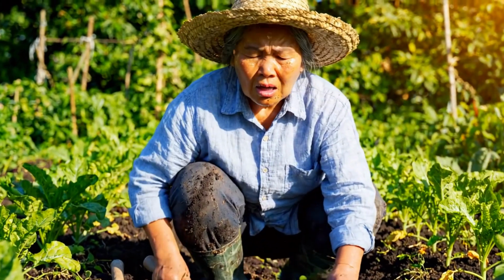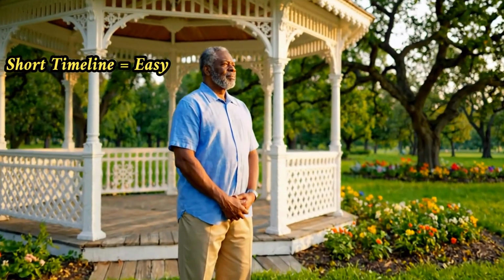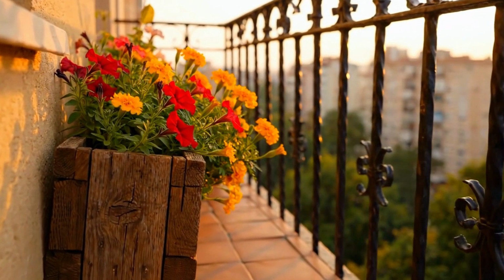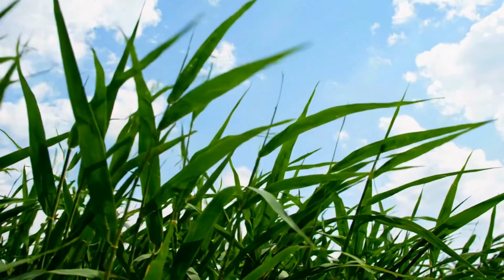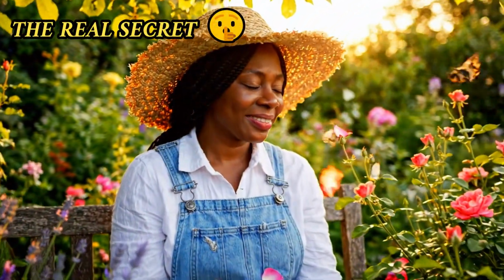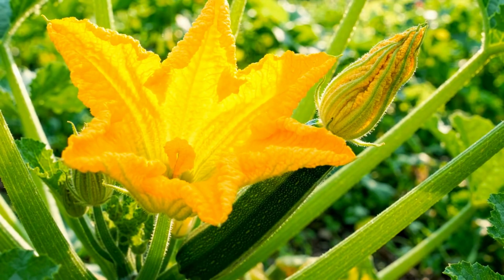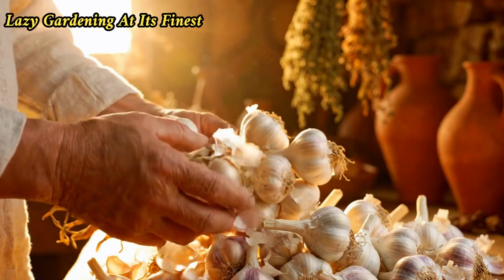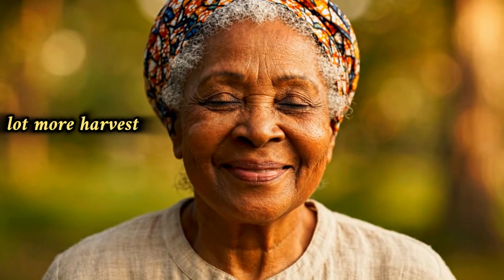7 Zero Effort Vegetables Every Lazy Gardener Needs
🥕 7 Zero-Effort Vegetables Every Lazy Gardener Needs to Grow 🌱

Want to grow your own food without spending hours in the garden? In this video, you'll discover 7 zero-effort vegetables that are incredibly easy to grow, require very little maintenance, and are perfect for beginners, busy people, and lazy gardeners.

These low-maintenance vegetables thrive with minimal care and can be grown in containers, raised beds, balconies, patios, or backyard gardens. Learn which vegetables practically grow themselves, how to care for them, and enjoy fresh, homegrown harvests with less work.

Whether you're interested in container gardening, organic gardening, kitchen gardening, or small-space gardening, this guide will help you grow more food with less effort.